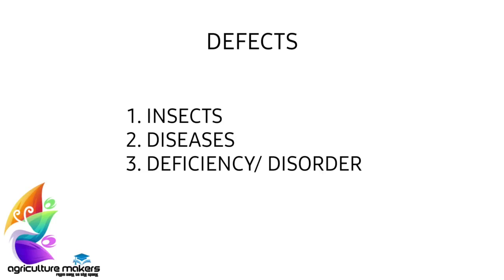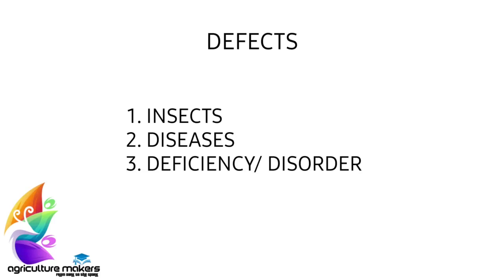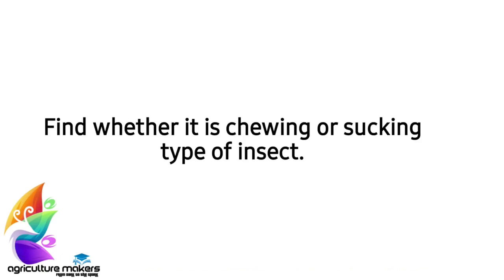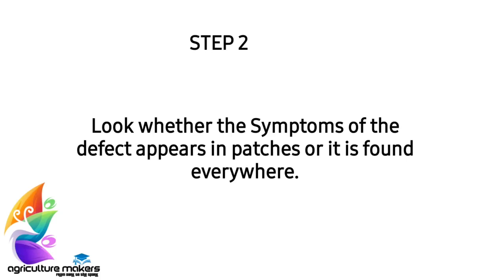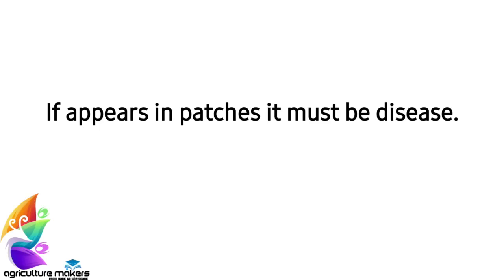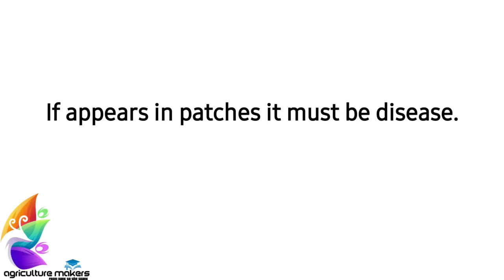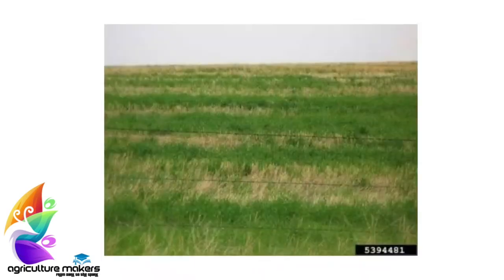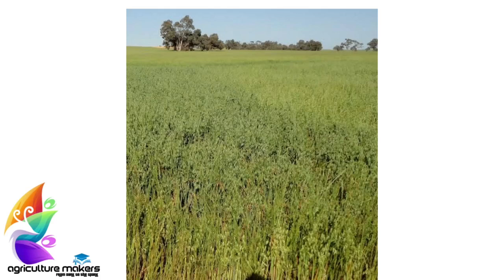Know How to Approach a Field| How to give recommendations to crop| Plant Doctor| Agriculture Makers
Agriculture Makers is a platform to sharpen your goals and aims.

This video provides you the way to Approach a field and diagnose the defect and give recommendations. A smart Approach to become a Plant Doctor.

Follow us for the next earliest updates.

Kindly Support us through the entire journey.